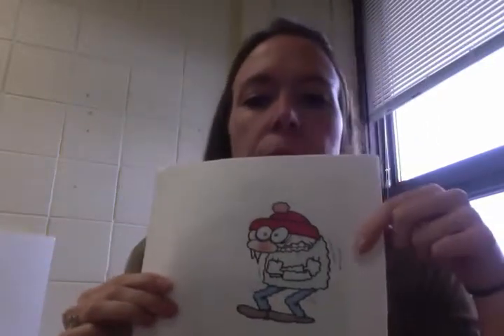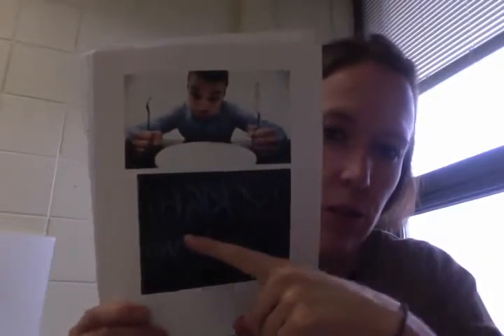Tener Expressions Chapter 5